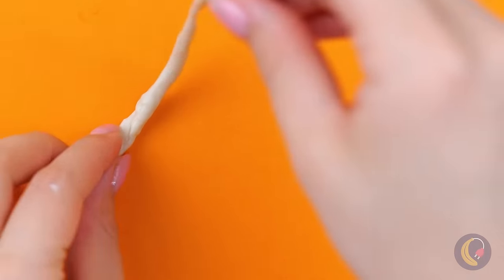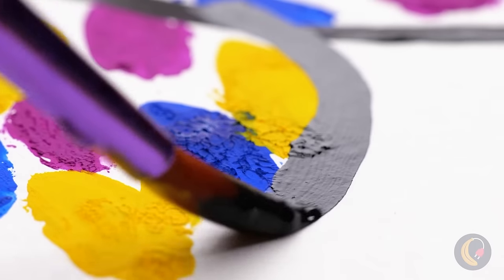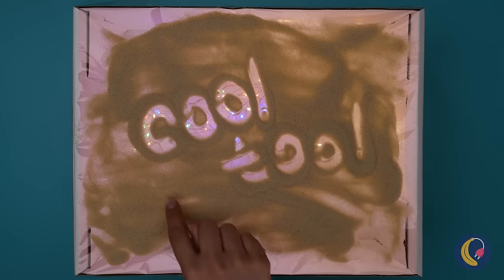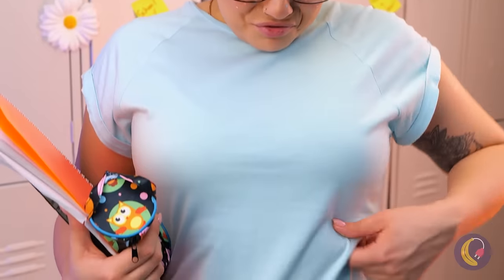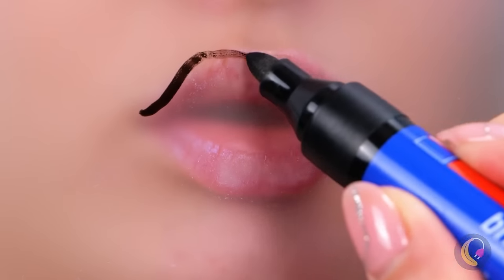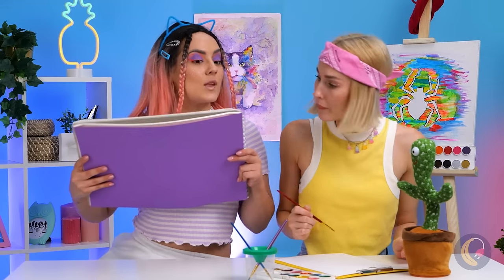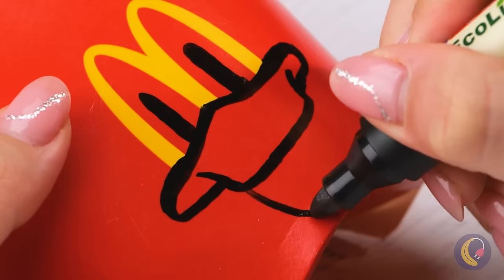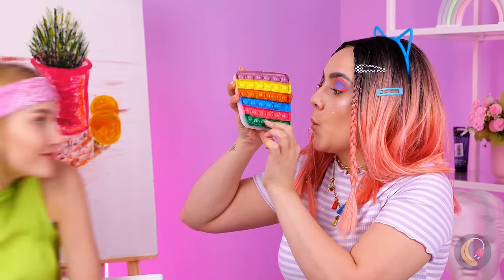Genius Ways to Draw! *Coolest Art Gadgets and Hacks*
Ever felt very inspired to draw but you didn’t bring your drawing tools? Or are you looking for new ways to make art? Or do you just want to kill time with your creativity?
Don’t worry, we got you! Here in this video, we will show you how to draw with things you’ve never thought of.

Timestamps:
0:08 Drawing with bubblegum
0:32 Colorful thumbprints
1:10 Writing on sand
1:50 Hand stencil! Just copy your hand’s shape
2:20 DIY T-shirt graphic with anything you have
3:02 Face tracing on a real person
3:30 Art of blowing
4:02 Hyperrealistic drawing
4:20 Fast food packaging art
5:13 Pop It art

We do not make any warranties about its completeness, safety, or reliability. Any action you take regarding the information in this video is strictly at your own risk, and we will not be liable for any damages or losses. It is the viewer’s responsibility to use judgment, care, and precaution if they plan to replicate.